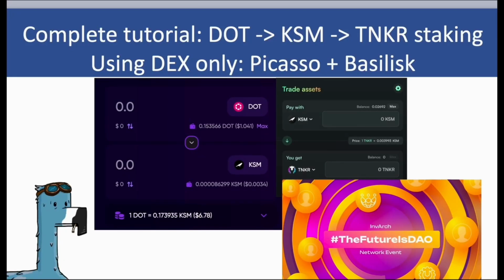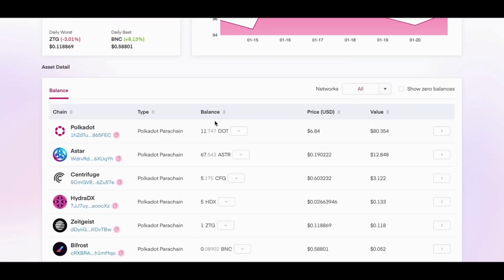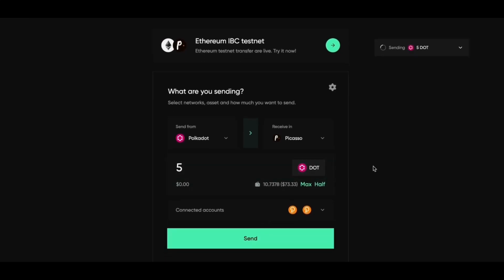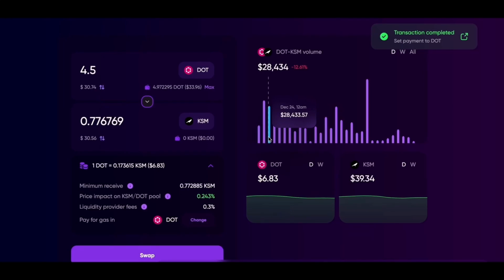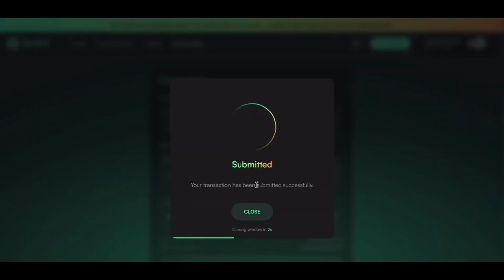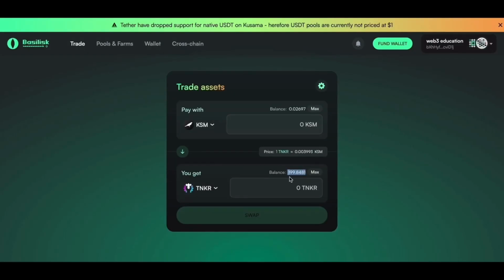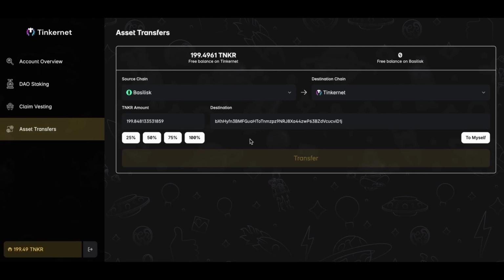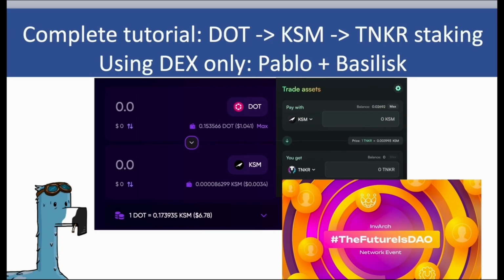Seamless Swap Tutorial: swap DOT to KSM & KSM to TNKR for InvArch Event|DEX only:Picasso + basilisk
Do you know that we can swap DOT to KSM or KSM to DOT using DEX now?
00:00 Introduction and how to swap DOT to KSM using DEX
02:11 Send KSM to Basilisk
02:33 Swap KSM to TNKR
02:58 Send TNKR from Basilisk to Tinker network
03:35 Staking TNKR for VARCH airdrop